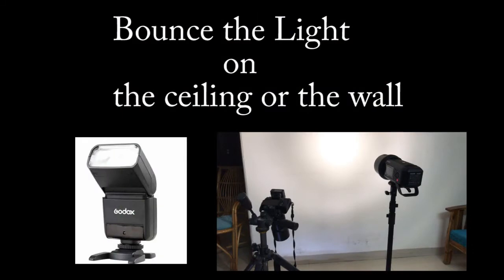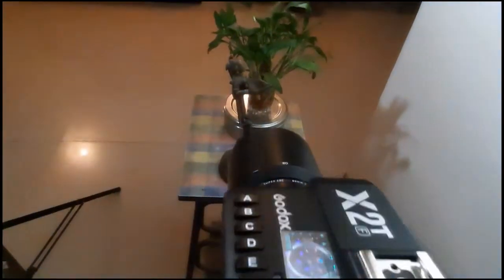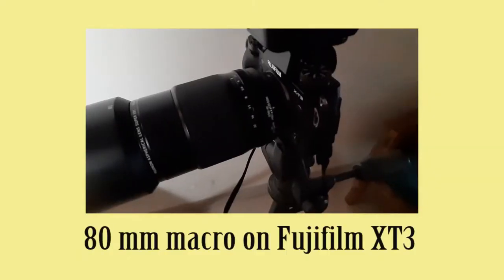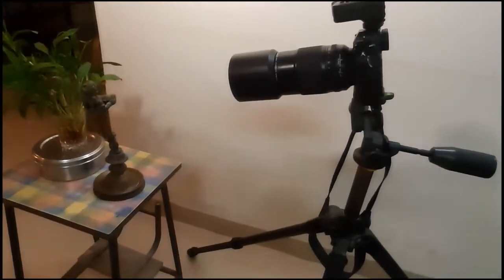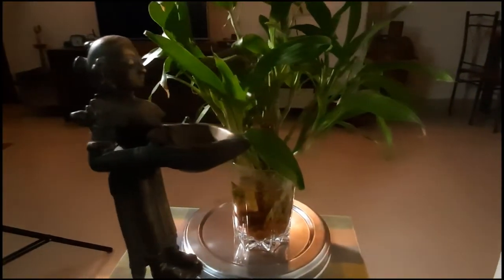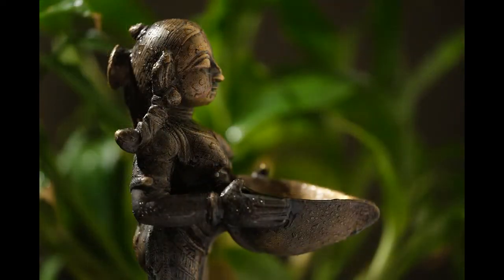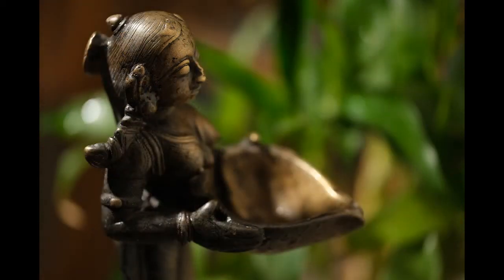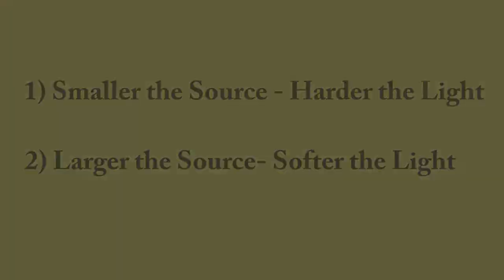Clip 2. Series of Bounce & Direct Lighting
Splitting a single light source